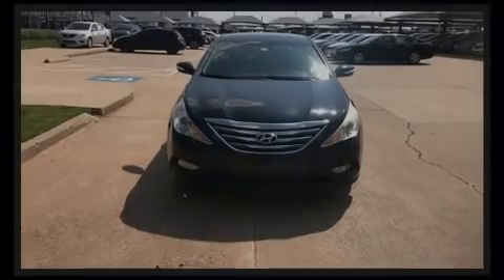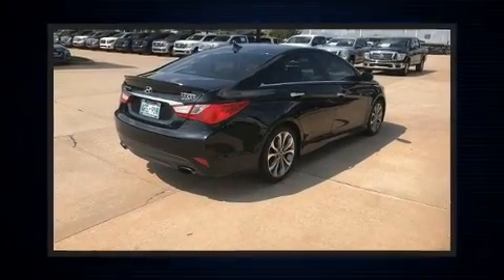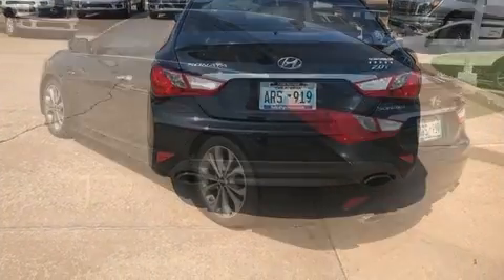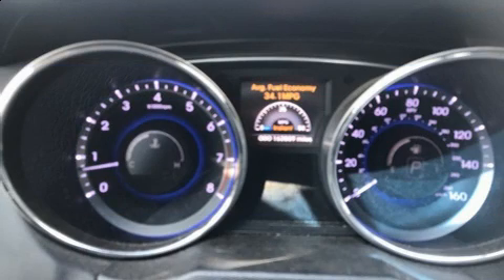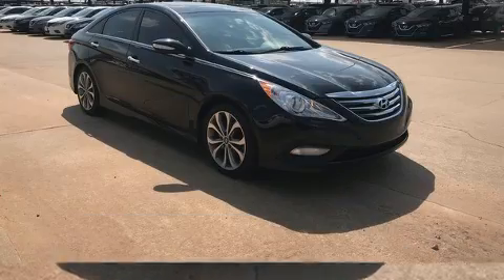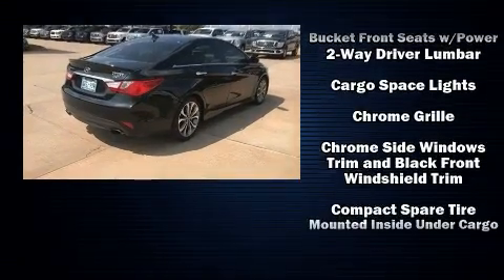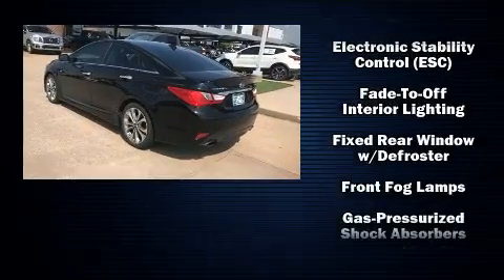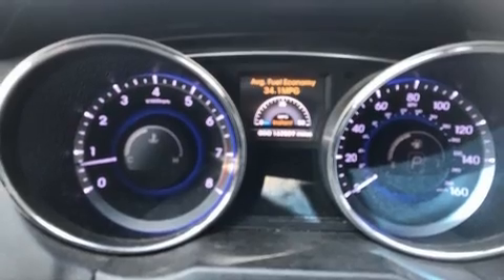2014 Hyundai Sonata Limited in Oklahoma City, OK 73114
Introducing the 2014 Hyundai Sonata. This 4 door, 5 passenger sedan provides exceptional value! It features an automatic transmission, front-wheel drive, and a 2 liter 4 cylinder engine. The engine breathes better thanks to a turbocharger, improving both performance and economy. All of the premium features expected of a Hyundai are offered, including: 1-touch window functionality, an automatic dimming rear-view mirror, heated and ventilated seats, turn signal indicator mirrors, blind spot sensor, power windows, and air conditioning. For drivers who enjoy the natural environment, a power moon roof allows an infusion of fresh air. Hyundai ensures the safety and security of its passengers with equipment such as: dual front impact airbags, head curtain airbags, traction control, brake assist, anti-whiplash front head restraints, a security system, an emergency communication system, and 4 wheel disc brakes with ABS. This car was designed with safety in mind, allowing you to drive with even greater assurance. Our aim is to provide our customers with the best prices and service at all times. Stop by our dealership or give us a call for more information.